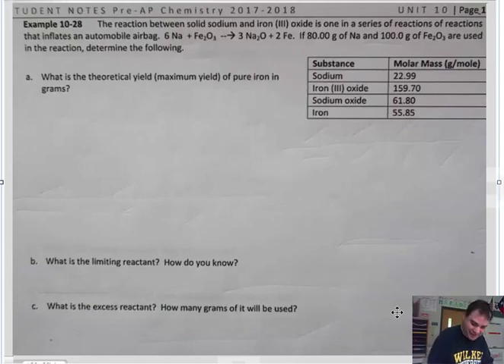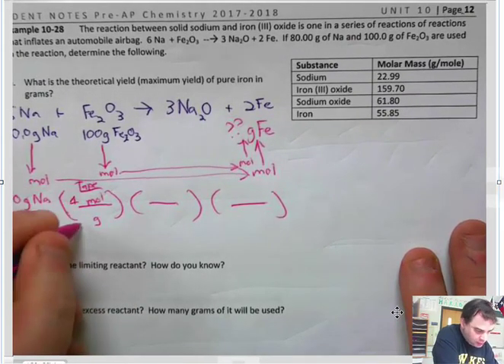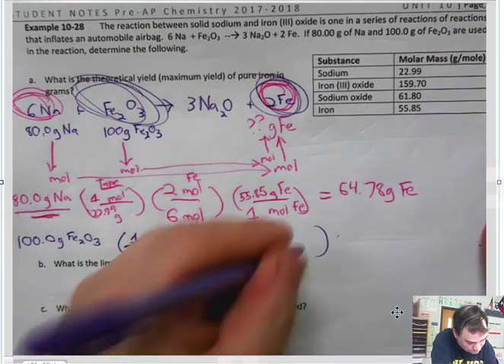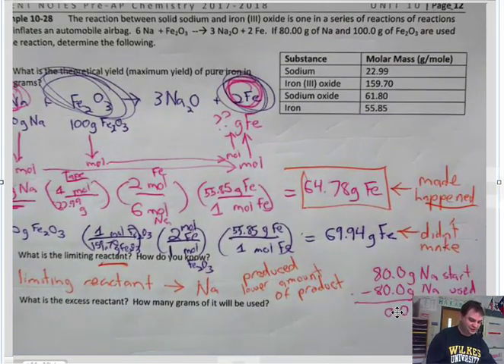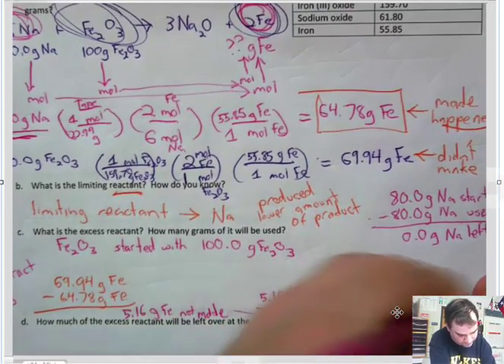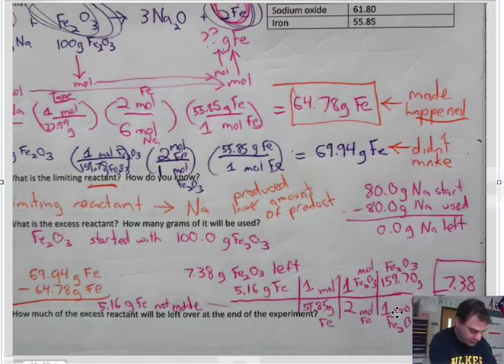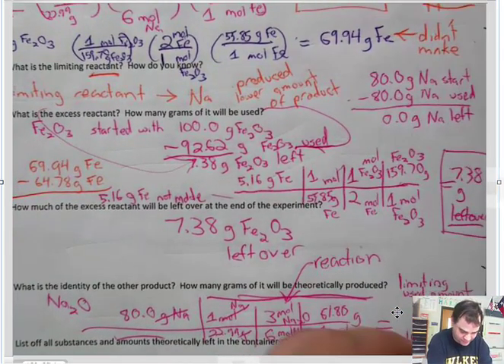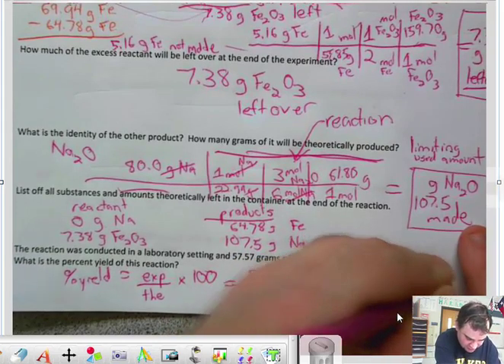(Excess: Subtract and Stio) Limiting Reactants Sodium and Iron Oxide